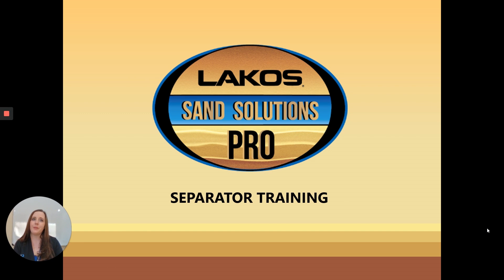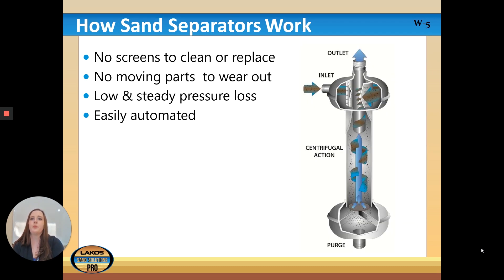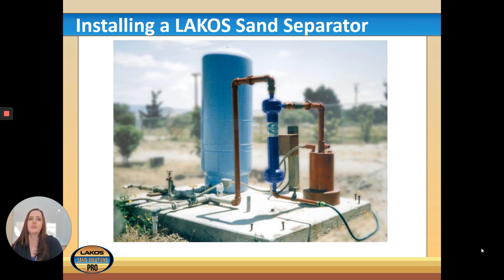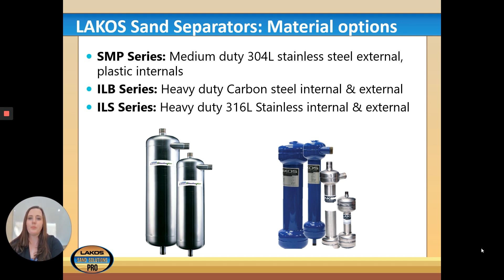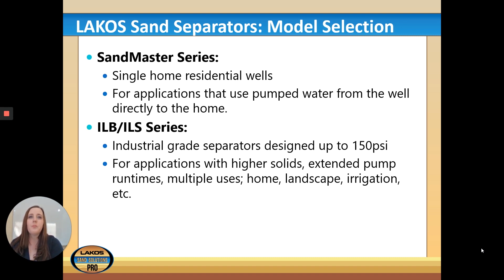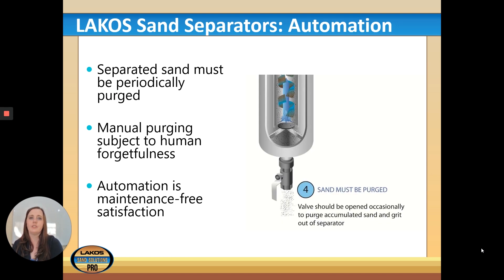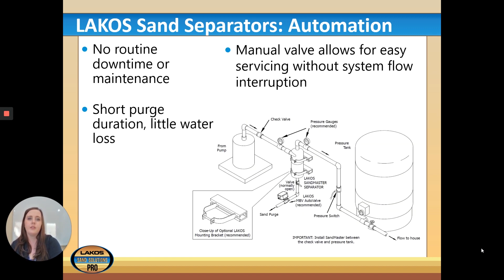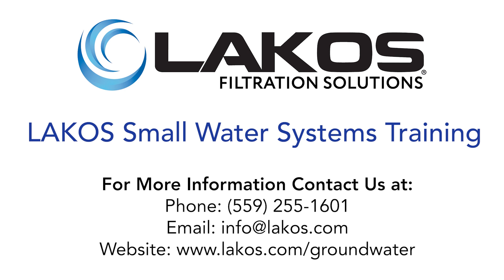LAKOS Small Water Systems Training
Learn how LAKOS separators can remove sand from your residential water  system.